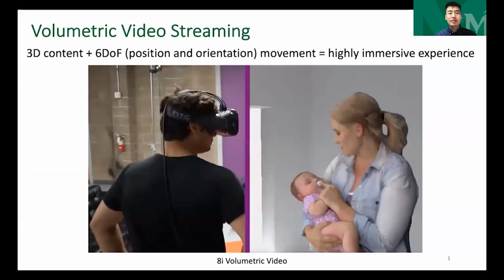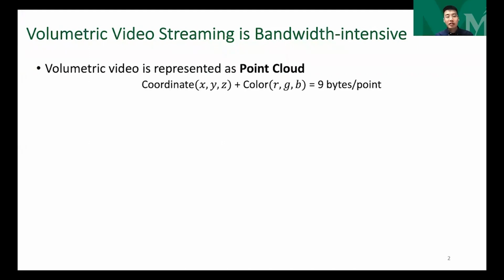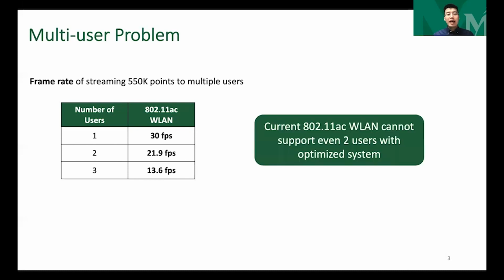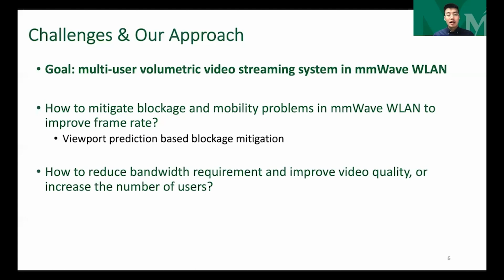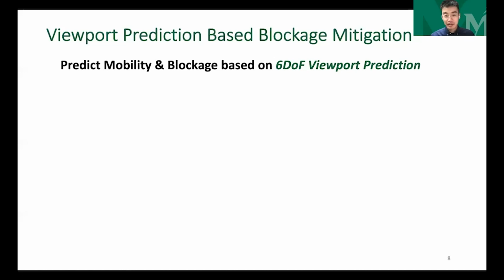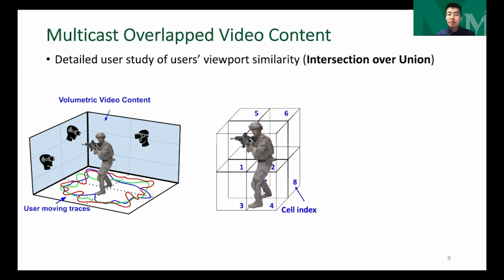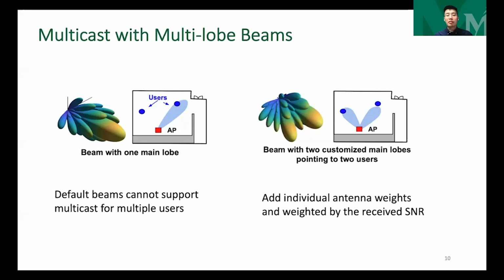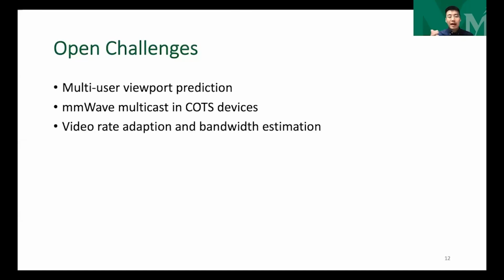Innovating Multi-user Volumetric Video Streaming through Cross-layer Design (Presentation Video)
Although existing work has demonstrated the feasibility of streaming volumetric content to a single user, there exist many appealing applications (e.g., classroom education and collaborative design) that involve multiple users who watch the same volumetric content simultaneously. In this paper, we first perform a scaling experiment to demonstrate the challenges of streaming high-quality volumetric videos to multiple users and reveal the viewport-similarity opportunity that we can leverage to effectively optimize the network resource utilization using multicast over mmWave. We then develop a holistic research agenda for improving the performance and quality of experience for multi-user volumetric video streaming on commodity devices. Our proposed research includes joint viewport prediction and blockage mitigation for multiple users, multicast grouping based on viewport similarity, customized mmWave beam design for efficient multicast, and mmWave-aware multi-user video rate adaptation. Finally, we discuss the open challenges of building a practical system with the proposed research roadmap.

Ding Zhang (George Mason University), Bo Han (George Mason University), Parth Pathak (George Mason University), Haoliang Wang (Adobe Research),